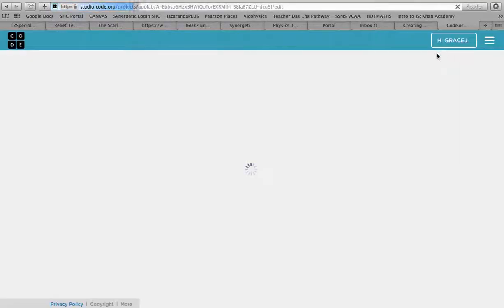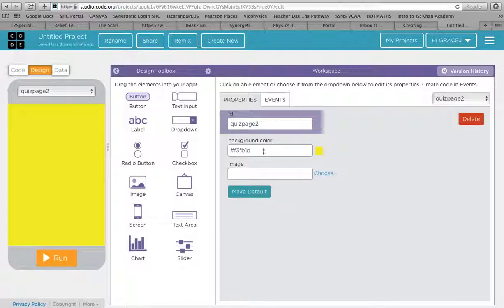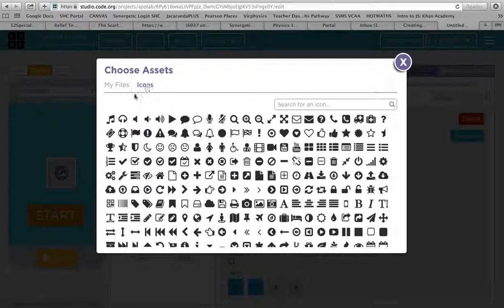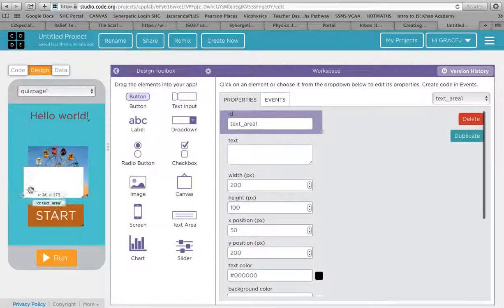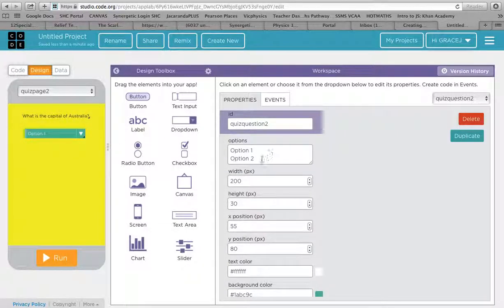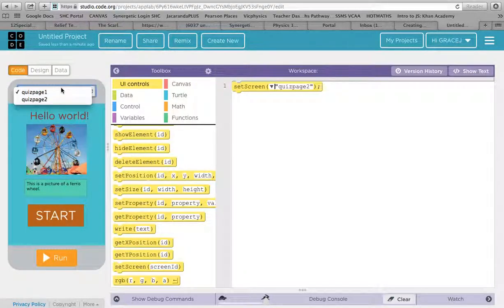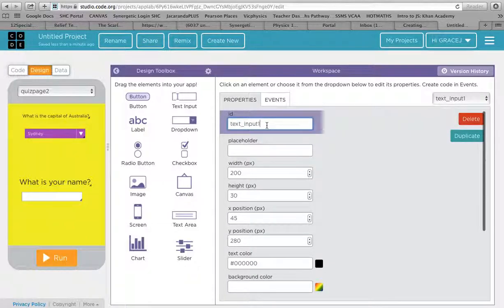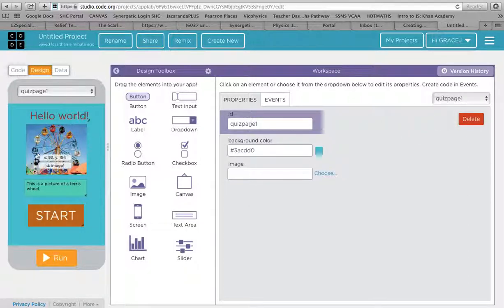Today's Lesson REVIEW of DESIGN in AppLab